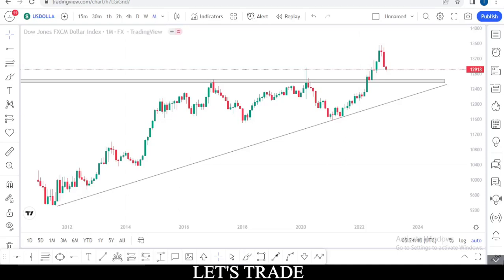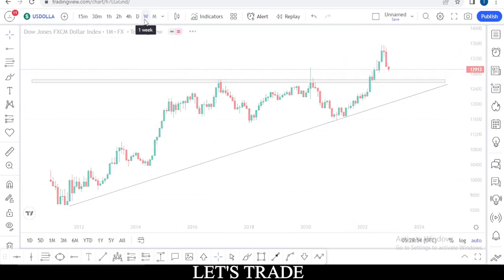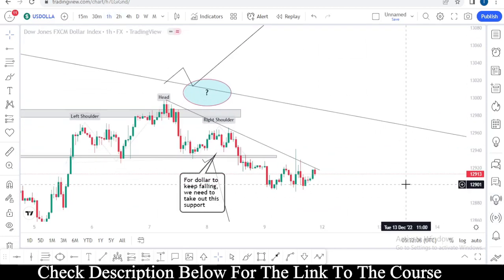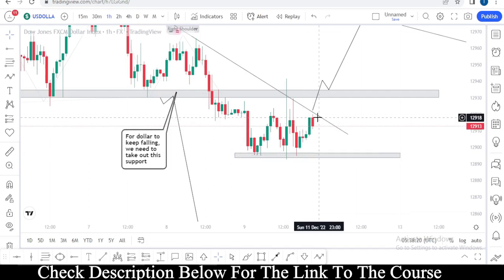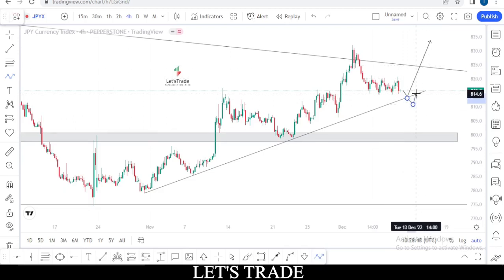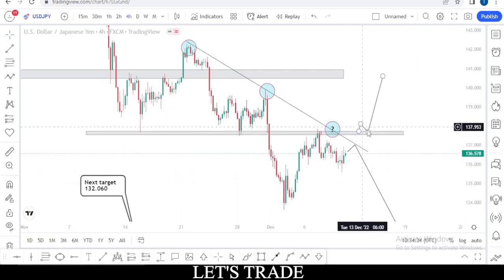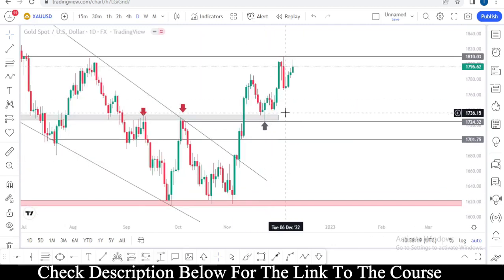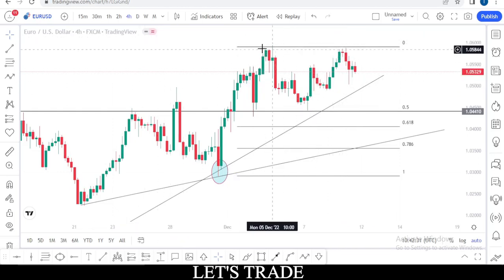WEEKLY FOREX OUTLOOK 11TH DEC - 16TH DEC 2022 DXY | EURUSD | GBPUSD | GOLD | DOLLAR INDEX| XAUUSD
Forex Professional Course / Zoom One on One Mentorship Program

TRADE DOLLAR INDEX, EURUSD, GBPUSD, XAUUSD, DXY, US30, GOLD WITH ME

Using market structure, check out our high probability trade setups for next week